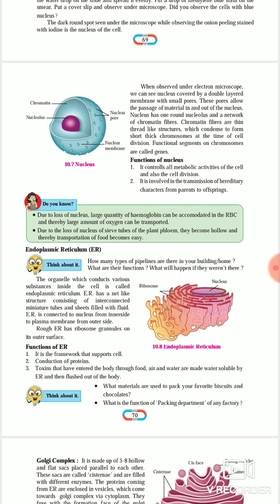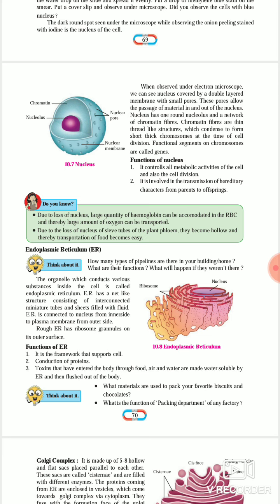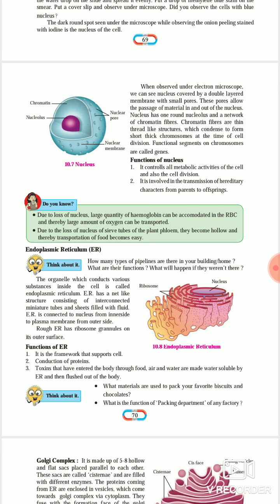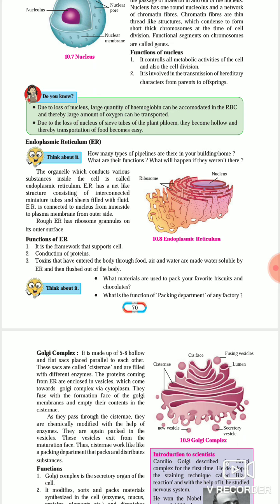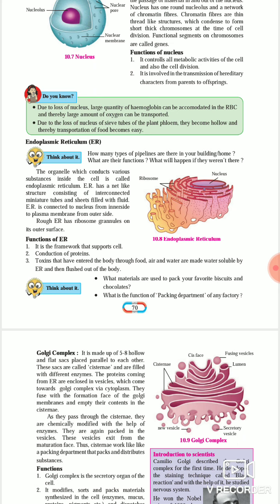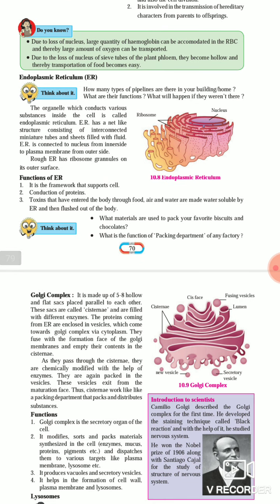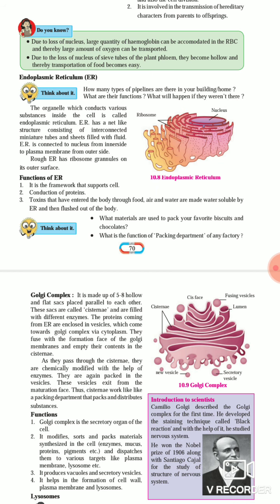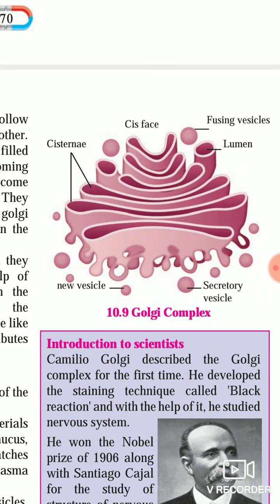11 May 2021